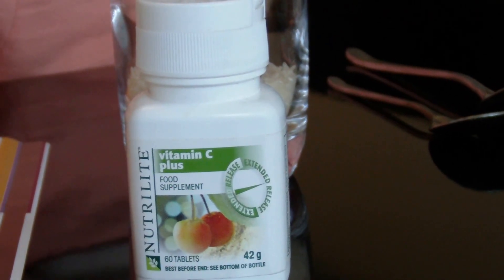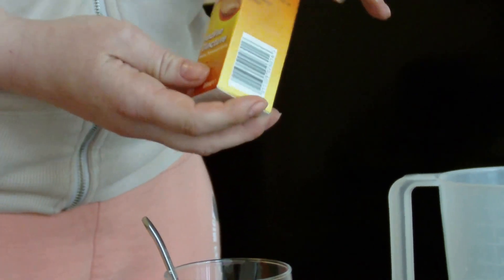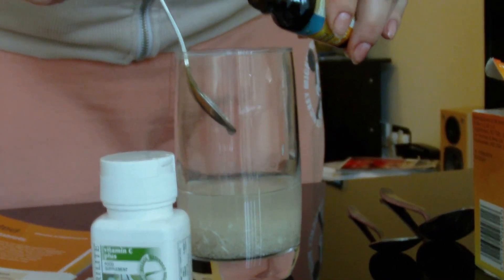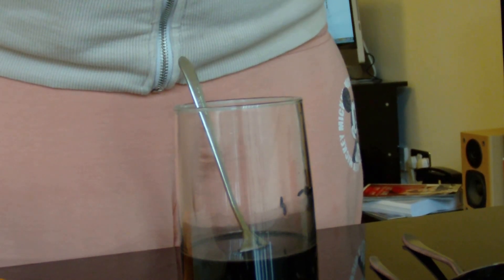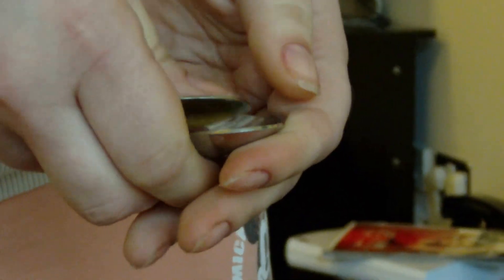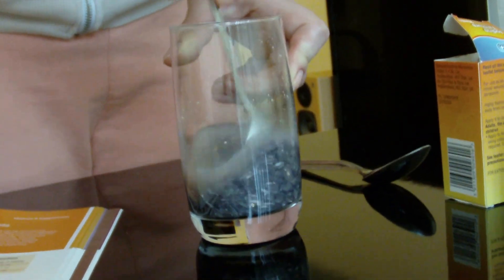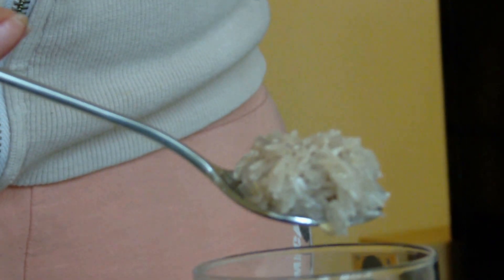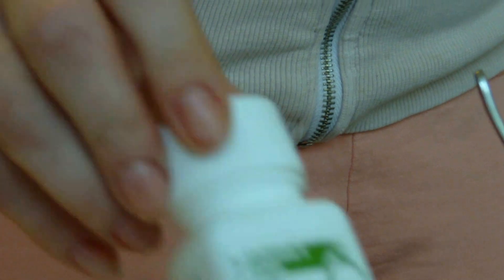Nutrilite Vitamin C PLUS Demo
Here is an experiment with Nutrilite Vitamin C with rice and iodine. For this and many more products call UK: 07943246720. Enjoy.

Vitamin C is an essential nutrient that should be replenished daily as part of a well balanced diet and can be found in fruits
such as acerola cherries, blackcurrants and most citrus fruits. It plays an essential role in supporting normal healthy skin and the immune system and is a powerful antioxidant, helping to prevent the oxidative stress caused to cells by free radicals.
NUTRILITE™ Vitamin C Plus (Extended Release) is made from two sources of vitamin C: natural acerola cherries grown on our certified environmentally sensitive NUTRILITE™ farms and ascorbic acid. We use acerola cherries as they are one of nature's most concentrated sources of natural vitamin C.
Each tablet contains 240 mg of vitamin C,blended with a fibrous ingredient that allows the vitamin C to dissolve slowly in the body over eight hours. One tablet provides more total useable vitamin C throughout the day than 600 mg provided by instant release and is also more gentle on the stomach.